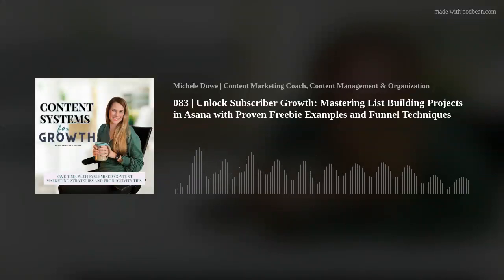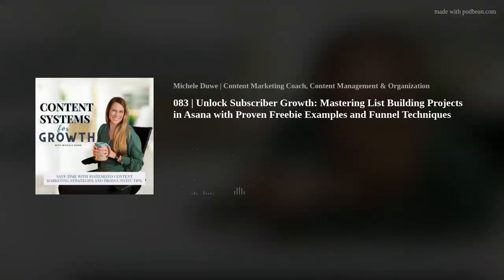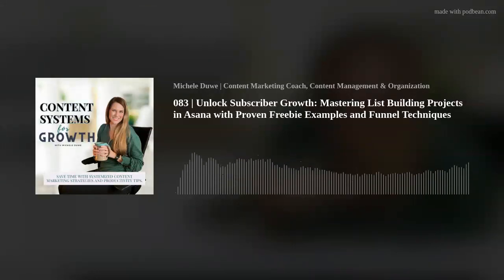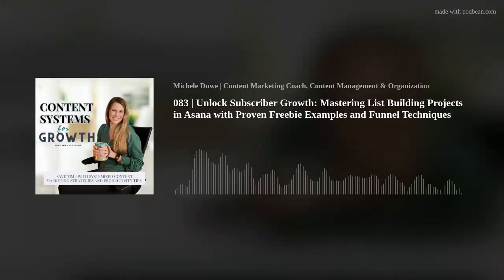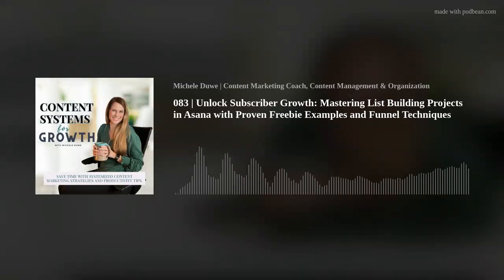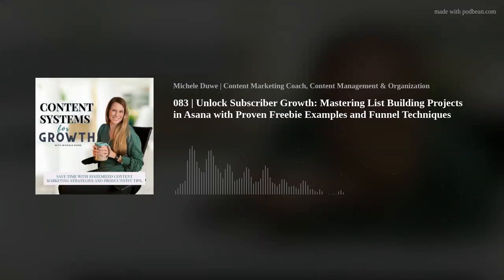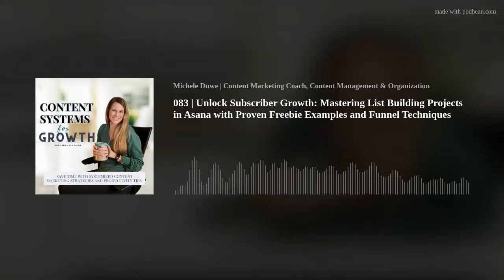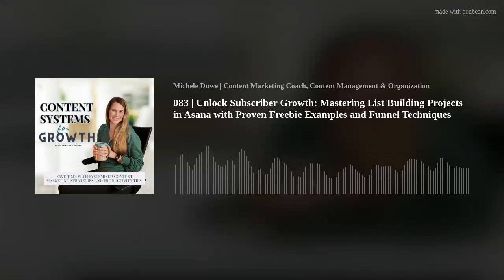083 | Unlock Subscriber Growth: Mastering List Building Projects in Asana with Proven Freebie Exampl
Mastering List Building: Effective Freebie Funnels in Asana
Welcome back to the Content Systems for Growth podcast with me, Michele Duwe! In today’s episode, I'm diving deep into list building—a crucial aspect for anyone looking to expand their online presence and business. I'll be guiding you through setting up your list building project in Asana, complete with actionable freebie examples to enhance your workflow and efficiency. Whether you’re a seasoned pro or new to Asana, this episode is packed with tips to help you streamline your process and boost subscriber engagement effectively.
If you’ve been struggling to manage your email list or find the process of creating freebies overwhelming, this episode is tailored for you. I break down each step into manageable tasks within Asana, showing you exactly how to structure your efforts for maximum impact. This episode is essential for holistic wellness coaches looking to attract more subscribers without the added stress.
By introducing structured techniques and effective strategies for list building, this episode helps you overcome the challenges of growing and maintaining an engaged email list. From brainstorming irresistible freebies to setting up efficient funnels in Asana, I cover all the bases to ensure your list building efforts are both productive and manageable.
00:00 Introduction to List Building 00:23 Setting Up Your Freebie Funnel in Asana 01:07 Brainstorming Effective Lead Magnets 08:01 Creating Your Freebie 09:32 Designing Your Landing Page and Opt-In Form 10:35 Thank You Page and Welcome Email 12:08 Nurturing Your Email List 13:32 Marketing Your Freebie 15:27 Tracking Your Results 16:21 Conclusion and Final Thoughts
LINKS:
Link to the blog post: Lindsay Maloney with her low-ticket course The Dream Client Code.
If you found the tips in this episode helpful, please leave us a review on Apple Podcasts or your preferred podcast platform.
Check out the detailed freebie examples discussed in this episode and consider integrating them into your own strategies. Let us know which one worked best for you!

List Building Freebie Examples:
Audio Series on Plant-Based Eating: A step-by-step guide to starting a plant-based diet, perfect for beginners looking to make a dietary shift.
Virtual Walking Challenge: An engaging challenge that motivates your subscribers to achieve their fitness goals while fostering community engagement.
Habit Tracker for Hydration: A practical tool to help your audience stay hydrated, complete with fun tips and a daily tracking system.
🩷 Done For You Content Repurposing Services: We turn your podcast into eight distinct pieces of content to increase your reach and deepen your impact. Try it out with the Content Repurposing Starter Pack.
FREE RESOURCE: Transform How You Create Content: Streamline Your Entire Content Creation Process! Sign up for this email series and free workbook: Organic Content Creation Workflow and Content Organization